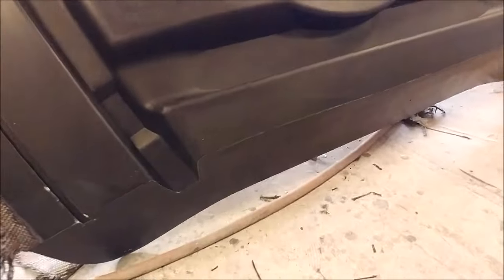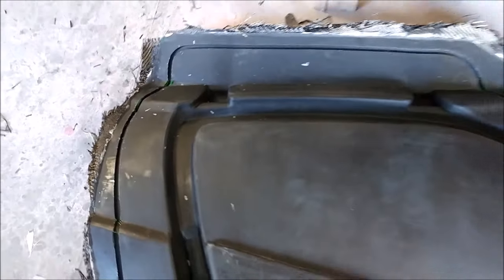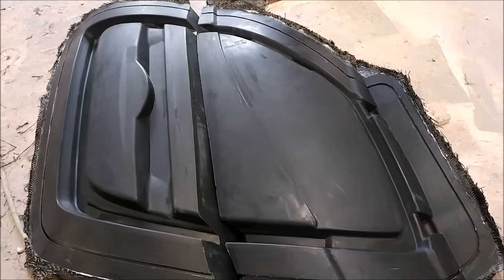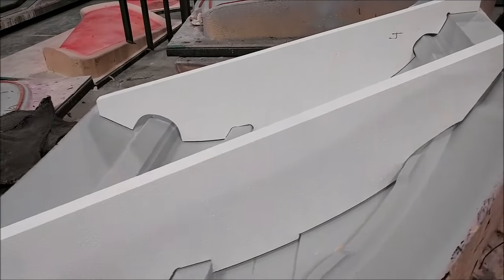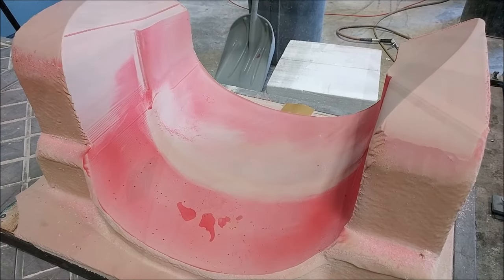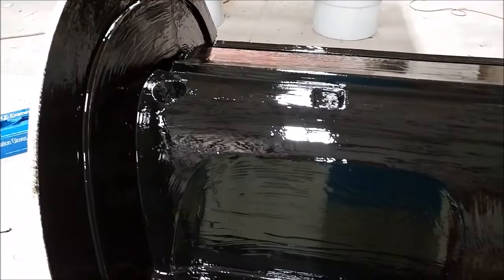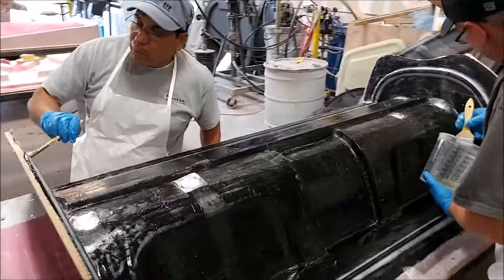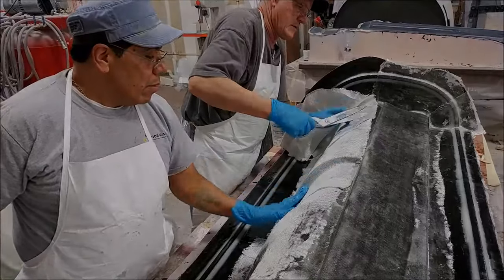Raptor Aircraft November 1st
Releasing the door frame molds. Laying up the mold for the lower half of the dash.